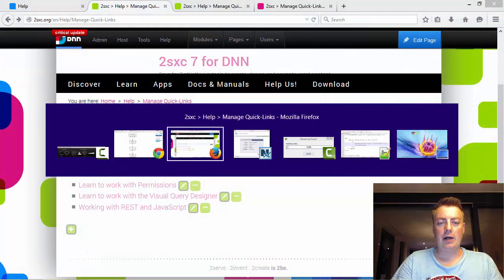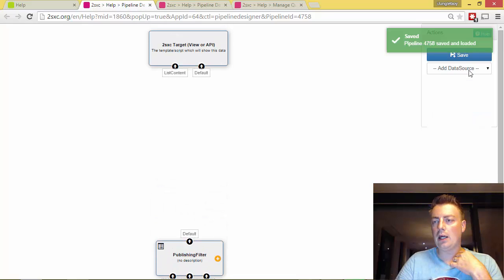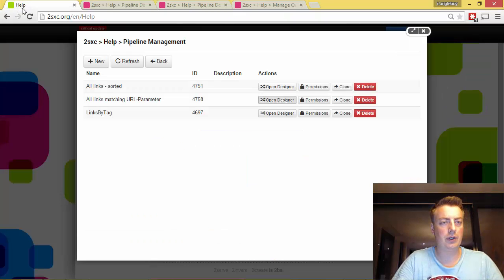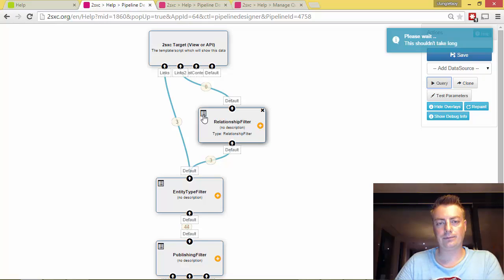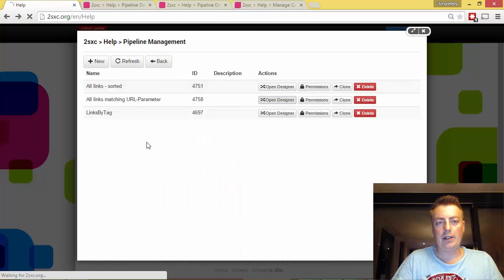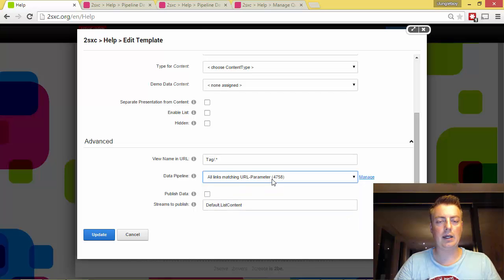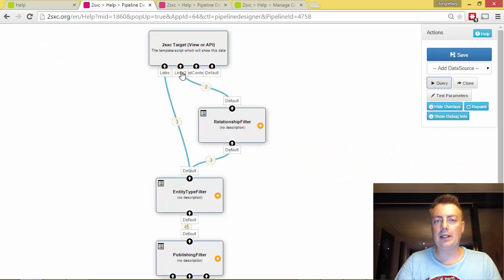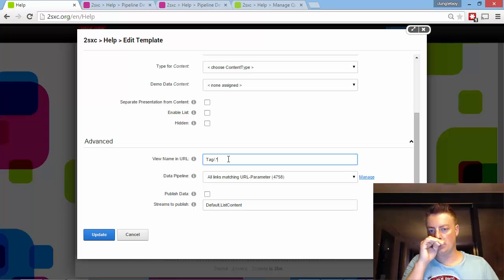2sxc 7 for DNN - Visual Query Designer - Intro 2 with URL Parameter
This video is the second tutorial video for getting started with the Visual Query Designer in 2sxc. It shows you how to leverage Relationships and URL-Parameters in Queries.